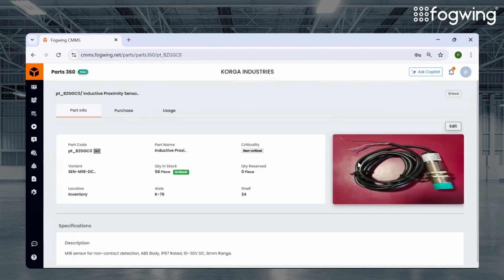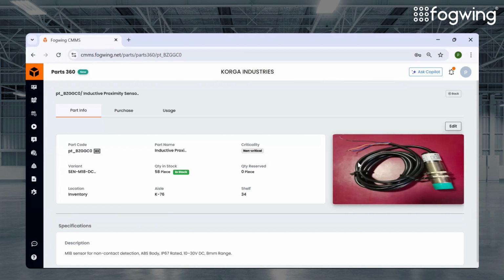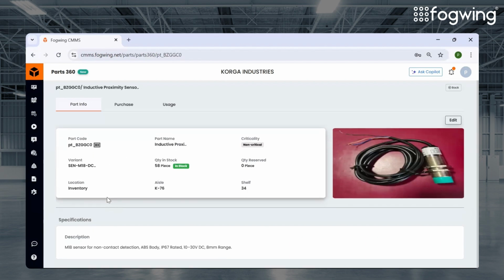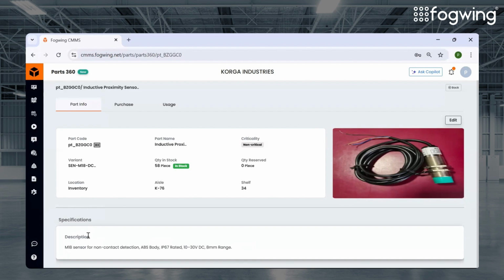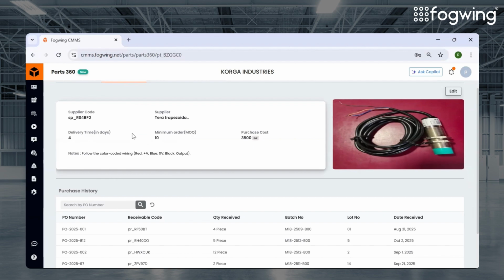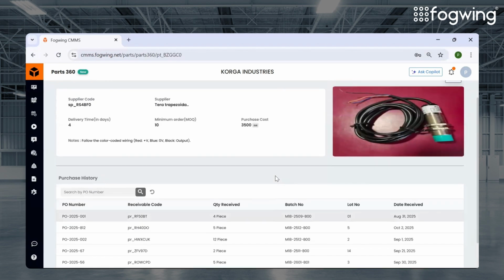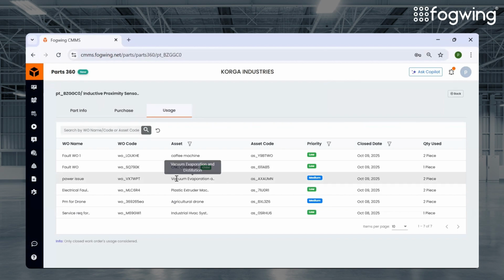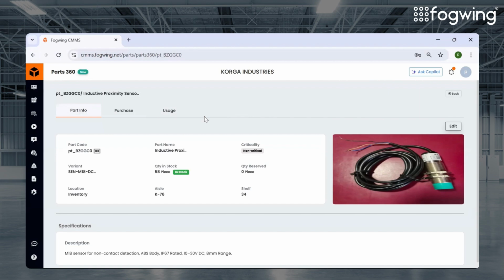Parts 360° View Demo - Spare Parts Inventory Management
Struggling to keep track of spare parts inventory and manage maintenance efficiently?

The all-new Parts 360° in Fogwing CMMS v2.25 gives you a complete view of your spare parts inventory, helping your team stay organized, reduce downtime, and make smarter maintenance decisions.

In this video, you’ll learn:
✅ How the Spare Parts Inventory Management System simplifies tracking of spare parts
✅ Benefits of Parts Management Software for maintenance teams
✅ How streamlined maintenance inventory management speeds up operations
✅ Real-time insights into stock availability and allocation
✅ Tips to reduce stock-outs and optimize spare parts usage

The Parts 360° view consolidates all essential details into one easy-to-access dashboard, giving your team a full picture of each part’s lifecycle.